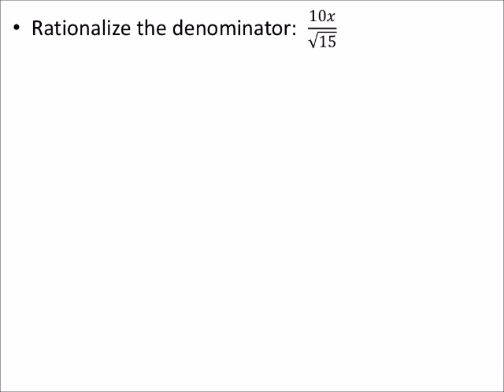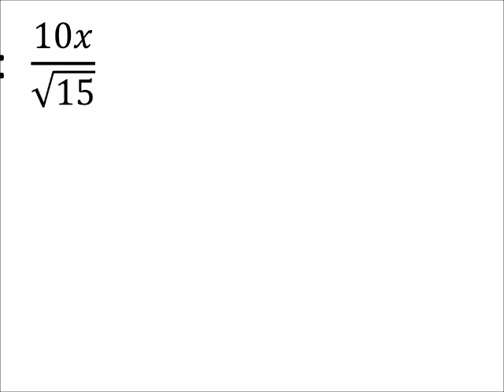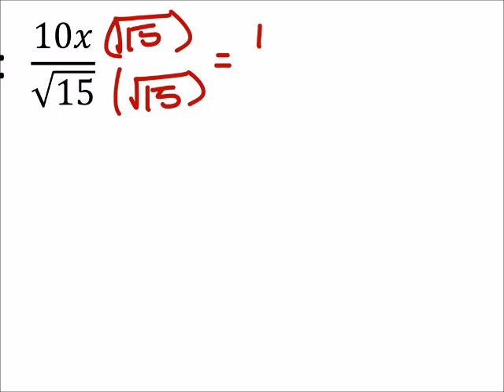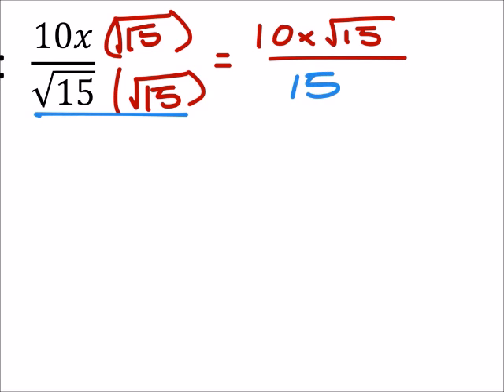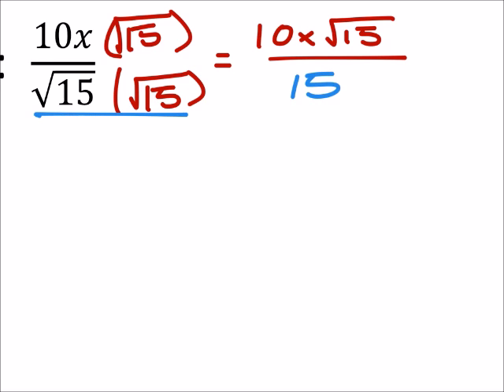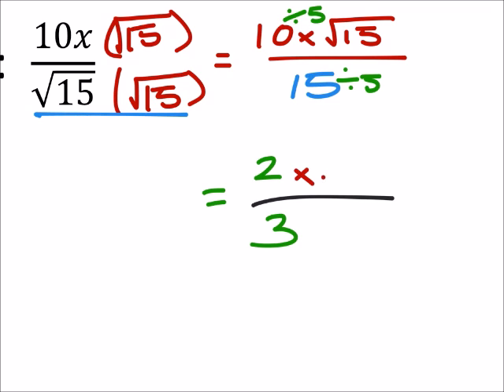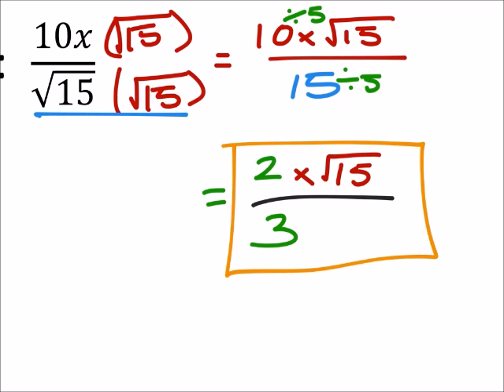How to Rationalize a Denominator (a MATH 1010 Problem)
The problem:
Rationalize the denominator:
10𝑥/√15

The solution:
(2𝑥√15)/3